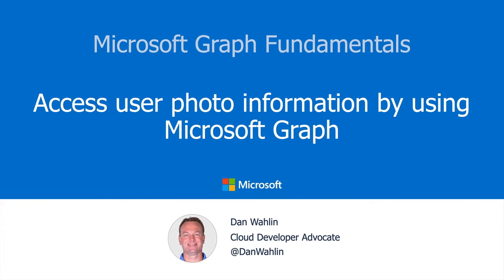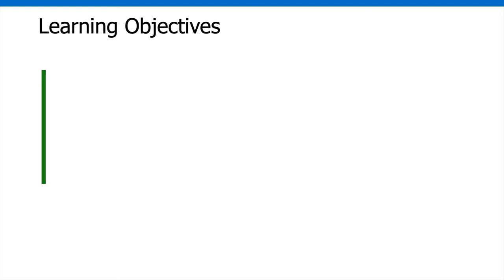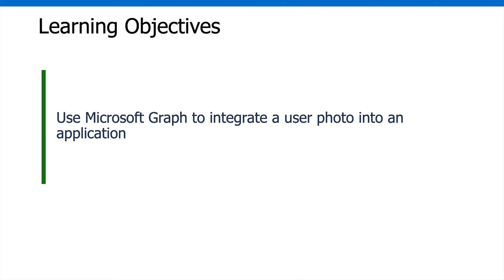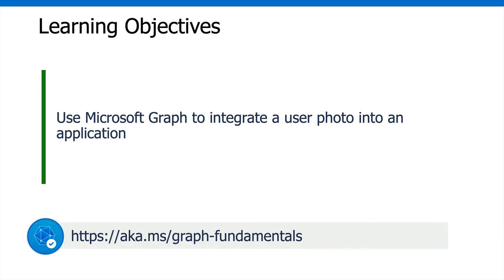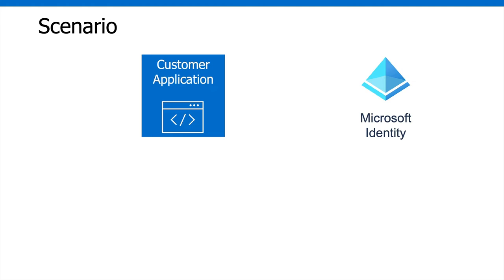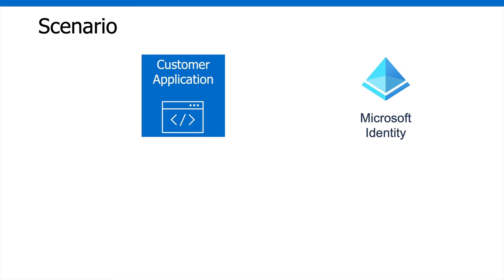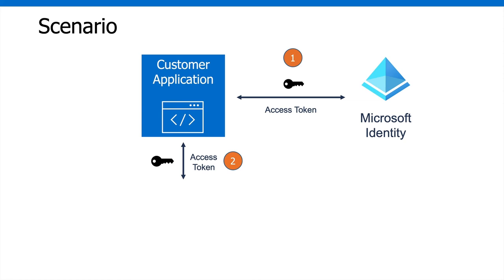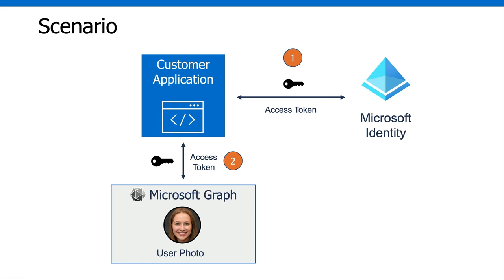Module 3: Access user photo information | Microsoft Graph Fundamentals for Beginners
In this module you'll learn how to retrieve a signed in user's profile photo from Microsoft 365 using Microsoft Graph.

Learning Objectives
📌 Use Microsoft Graph to integrate a user photo into an application

The companion Microsoft Learn module for this video can be found

Here are the prerequisites that are required to go through the Microsoft Learn module exercises shown throughout this video series:
✅ Global Administrator Access to a Microsoft 365 tenant
✅ Ability to develop JavaScript applications
✅ Basic understanding of Azure Active Directory and Microsoft Identity concepts is recommended
✅ Node.js